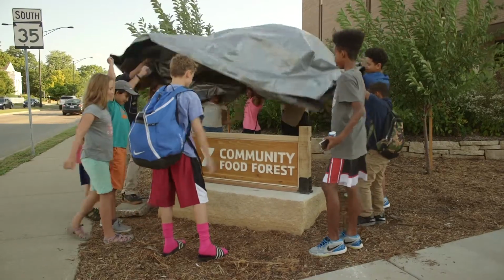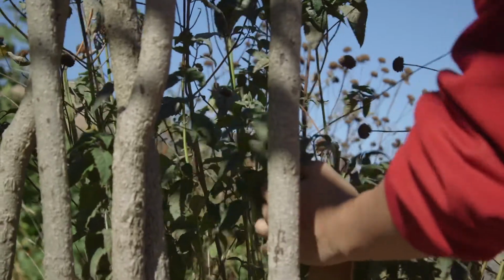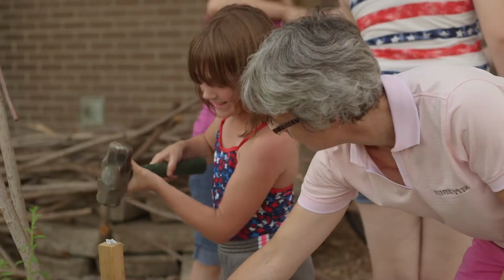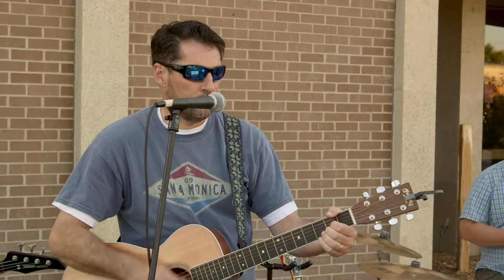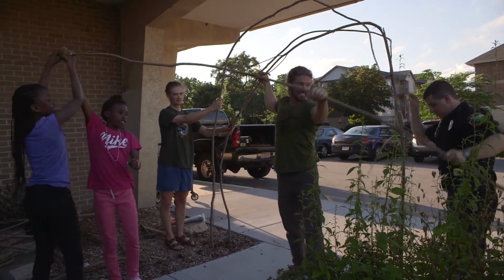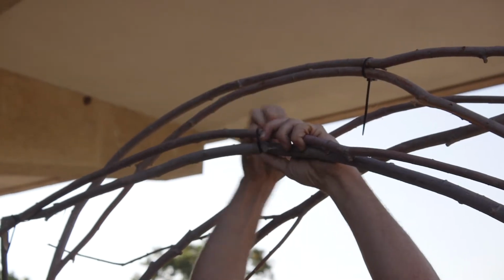Cost - YMCA Food Forest